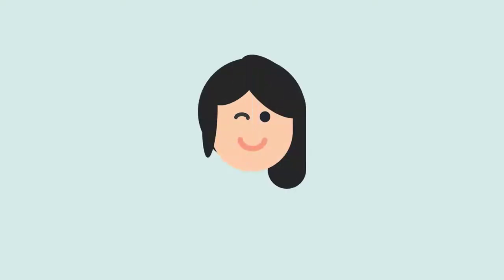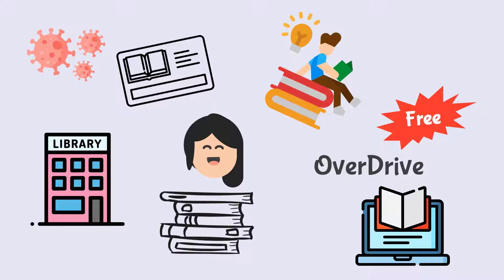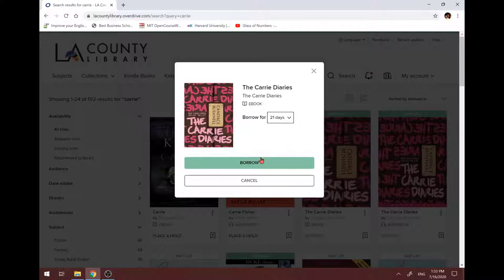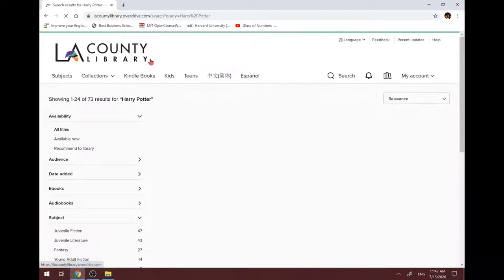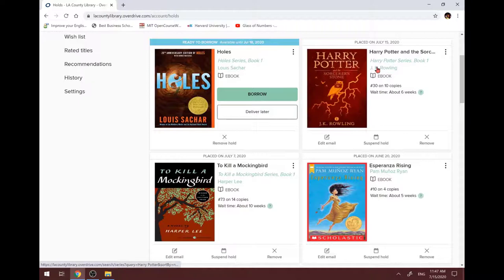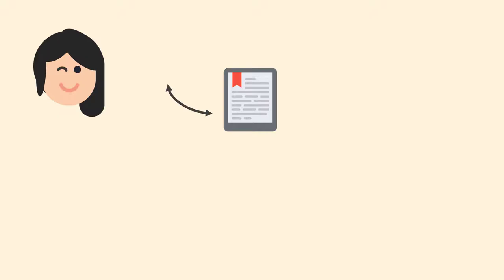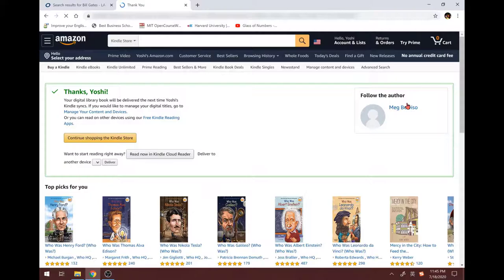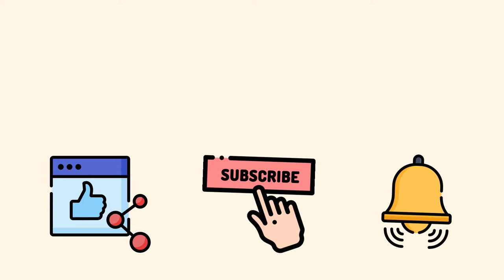How To Download eBooks for Free to Learn English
How to download eBooks for free to Learn English? Without a library account, how can we get free books online? I'll answer all of your questions about getting eBooks for free and how to use kindles to make reading more comfortable.